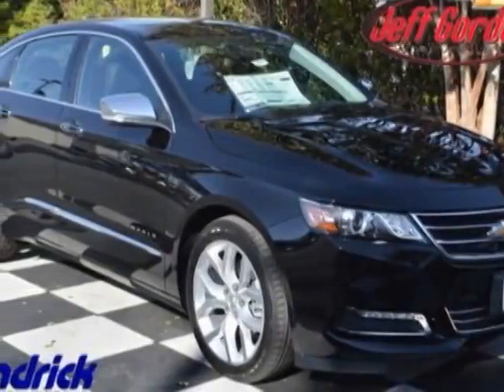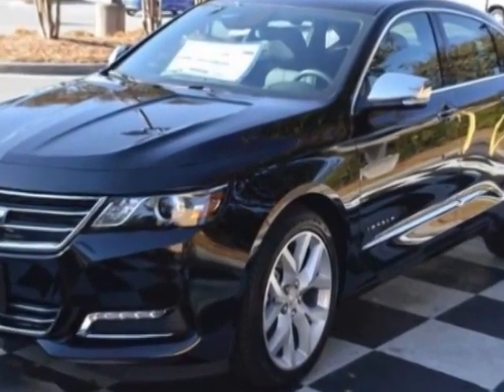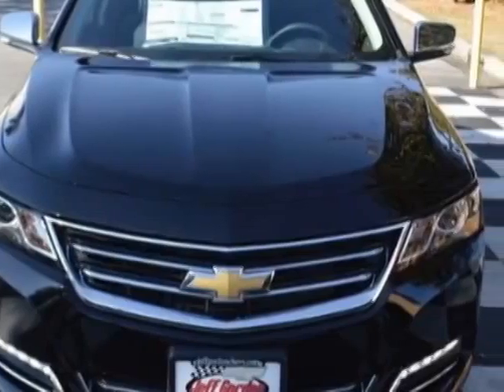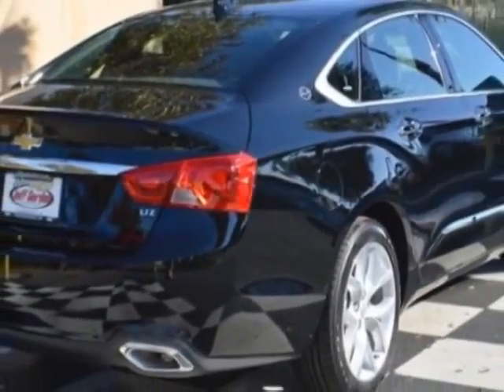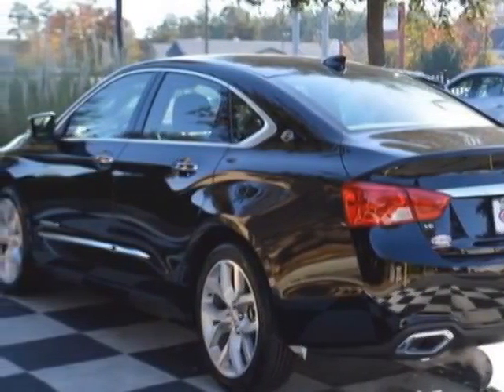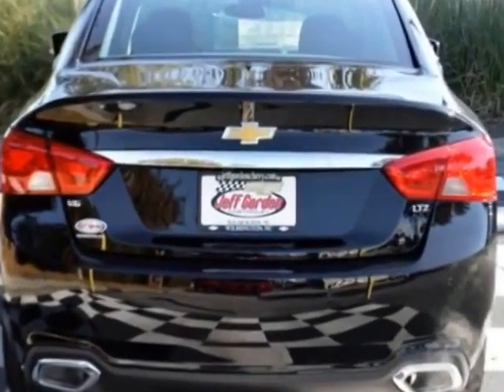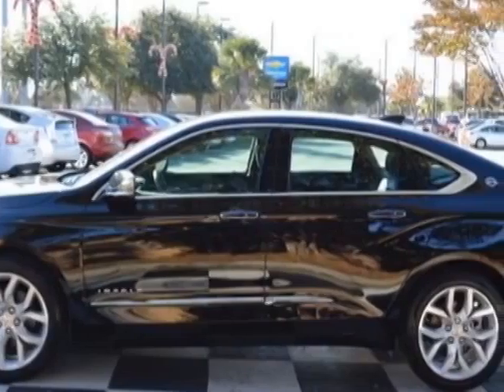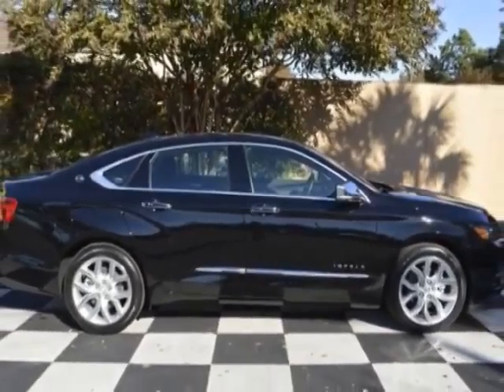2015 Chevrolet Impala - Wilmington, NC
Jeff Gordon Chevrolet, Wilmington, NC - Chevrolet Impala 4dr Sedan LTZ w/2LZ